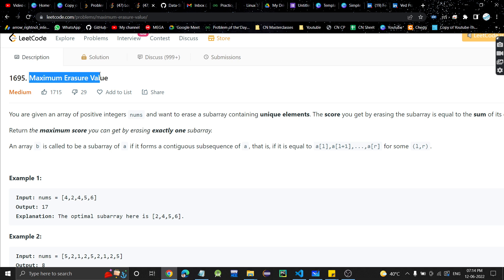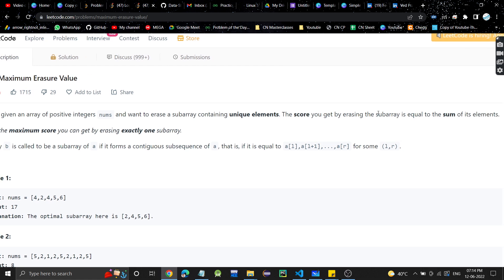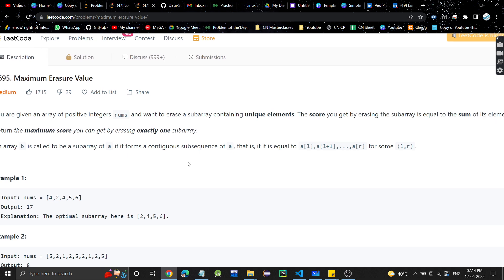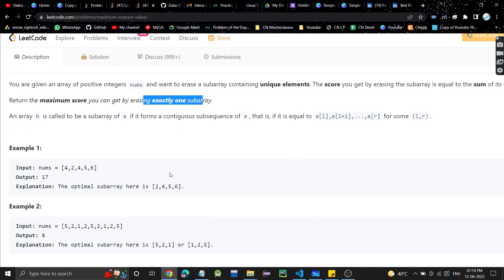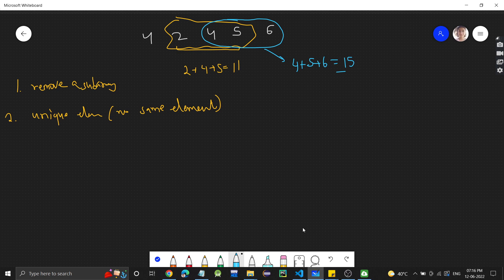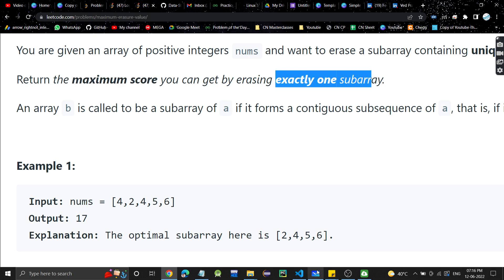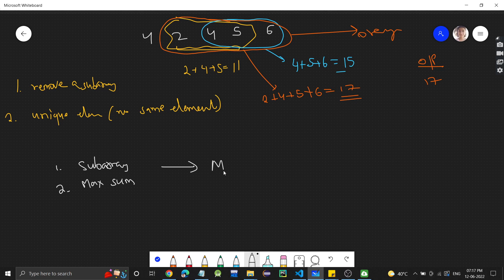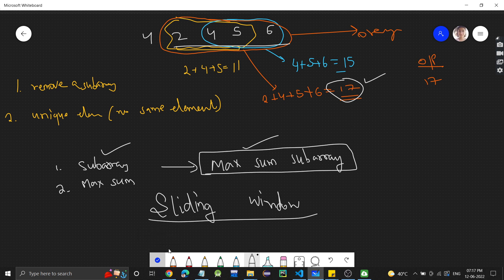Maximum Erasure Value | Leetcode 1695 | Sliding window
Maximum Erasure Value solution
 Maximum Erasure Value Leetcode
 Maximum Erasure Value C++
 Maximum Erasure Value Java
 Maximum Erasure Value Python